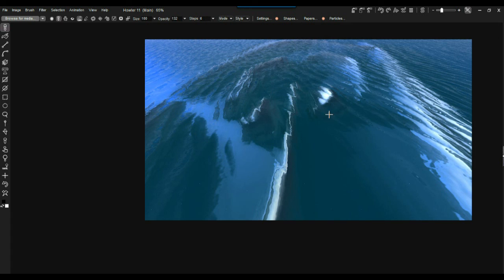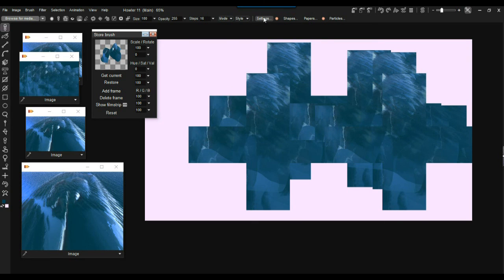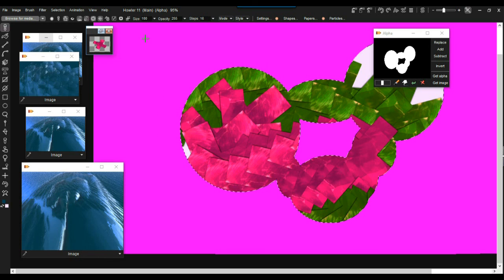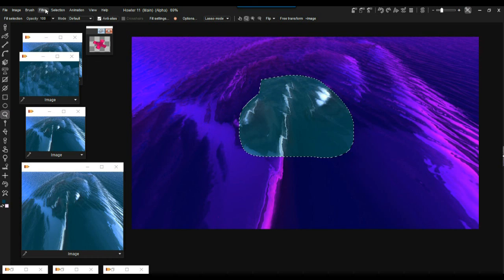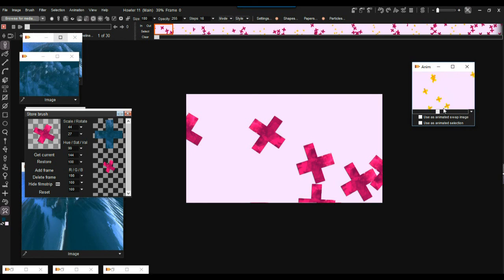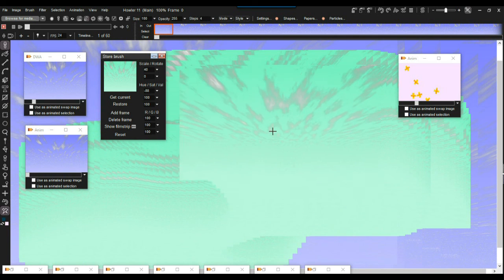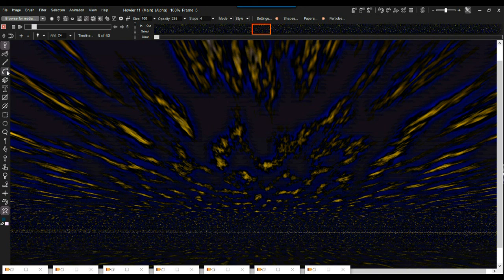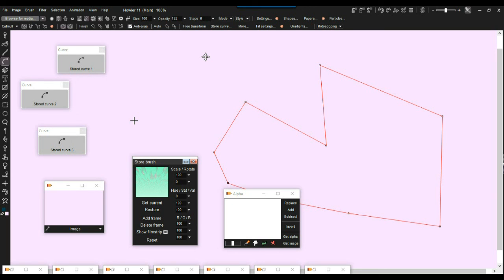how to store assets, and why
your projects may involve various graphic assets that you create in the course of creating the final piece. At times, it may come handy to store the current image, or brush, or selection mask, or animation or even a curve, for use again later in the project. You can combine stored items. You can use a stored animation as an animated brush, or an animated selection mask, an animated alternate image sequence (for example for compositing).